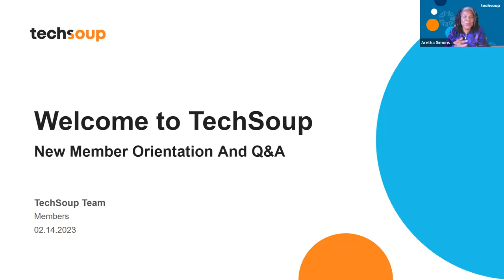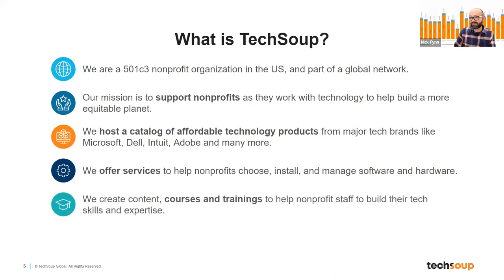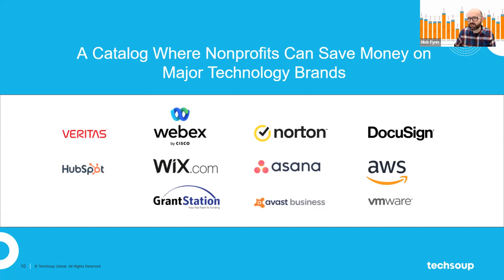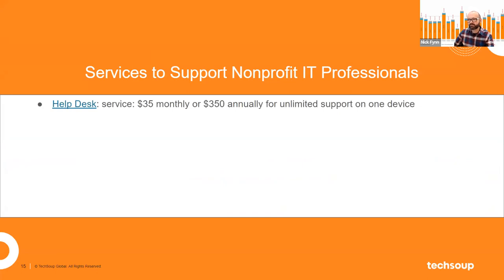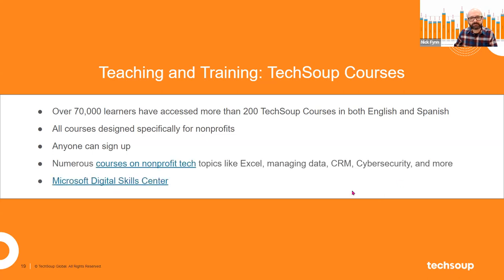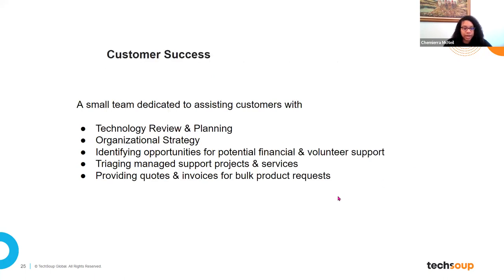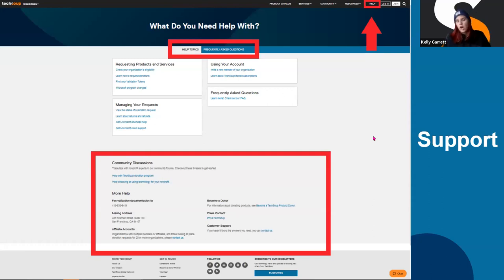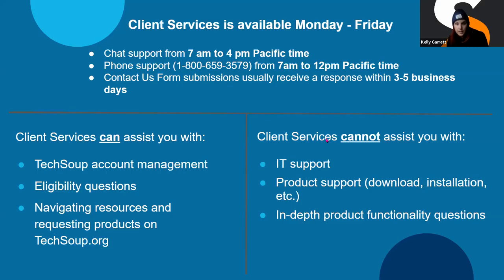Welcome to TechSoup New Member Orientation and Q&A (February 2023)